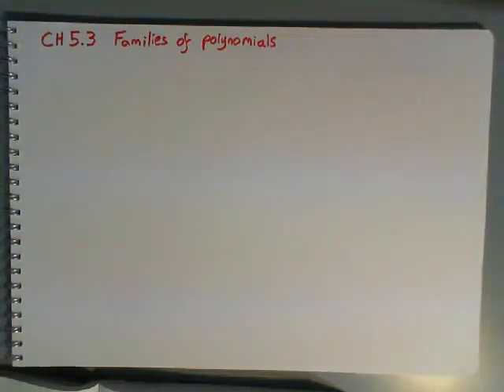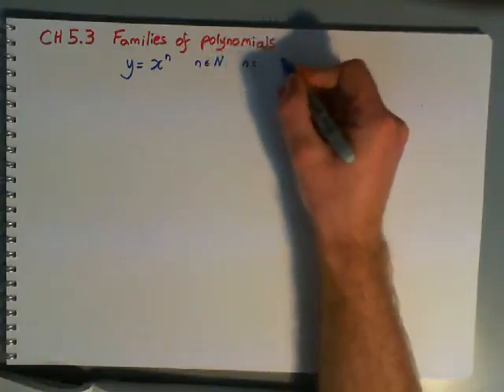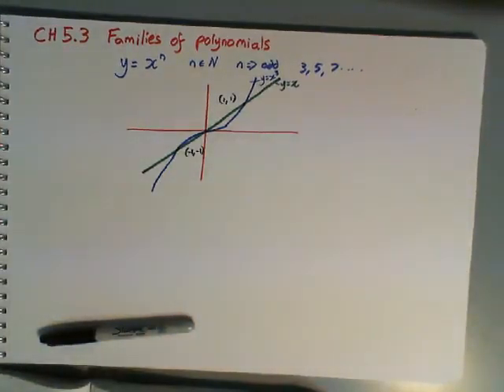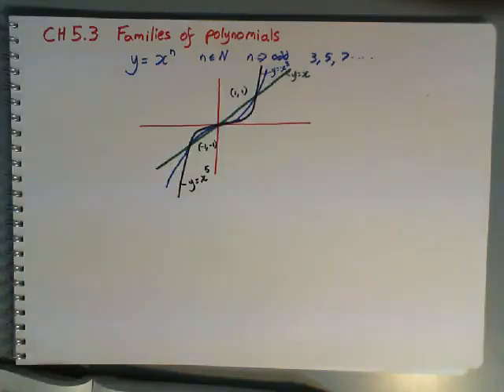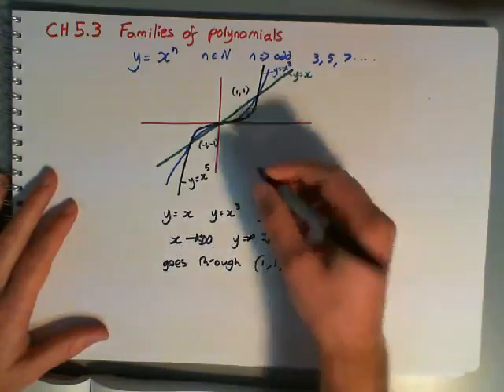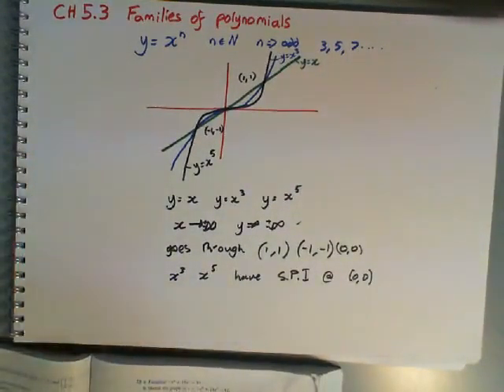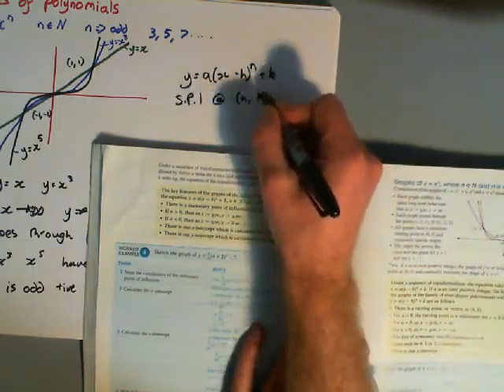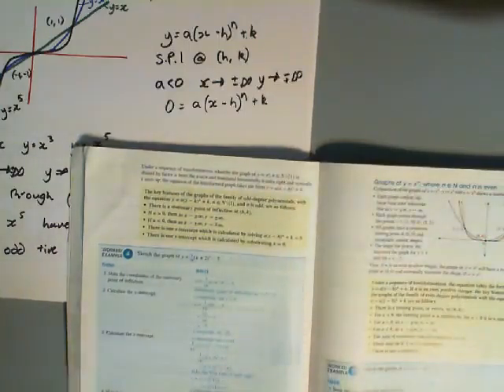Ch5 3 pt1